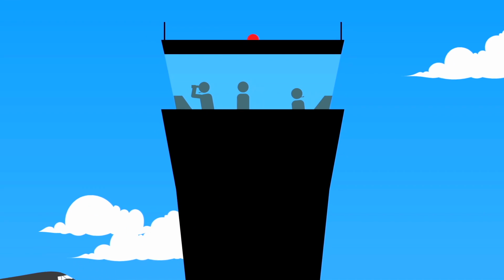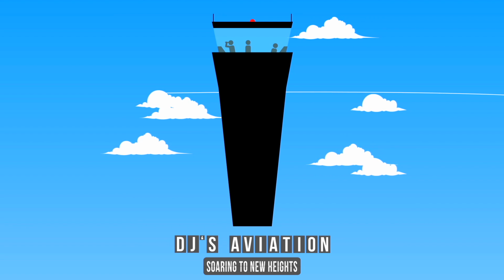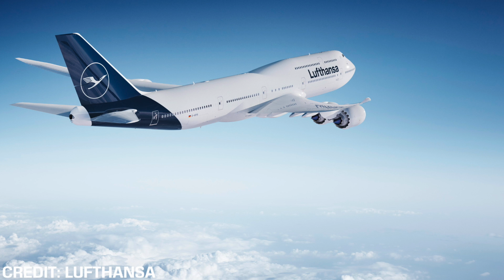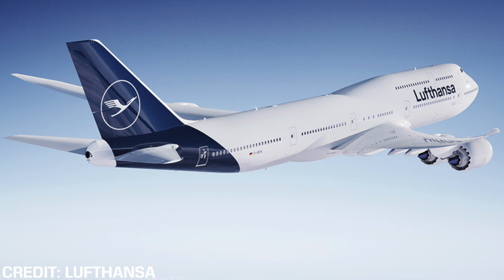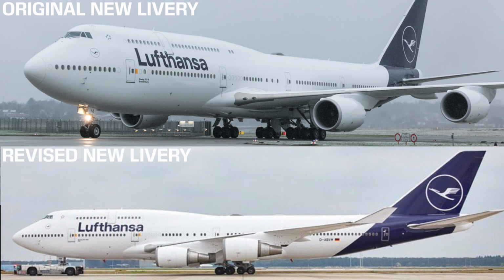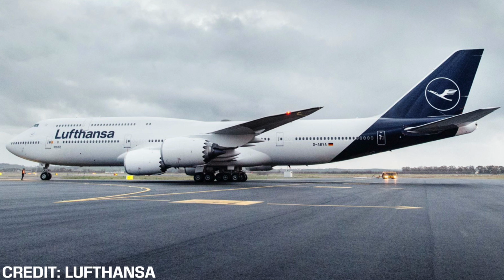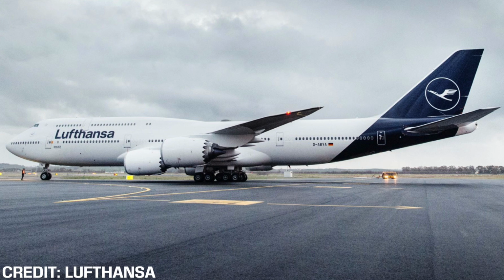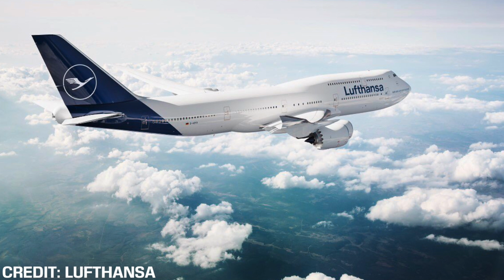LUFTHANSA Reveal ADJUSTED NEW LIVERY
Just a few months ago Lufthansa unveiled their Brand New Livery! However, in May of 2018 Lufthansa are now unveiling an adjusted livery. Since the release, the Lufthansa group has come under heavy scrutiny for changing such an iconic livery and while not reverting back to their old scheme the airline has noted that the blue was too dark and had a purplish tinge.

The airline yesterday revealed a Boeing 747-400 with an adjusted livery, the changes include a lighter blue and an increased size of the crane logo positioned on the aircraft's tail.